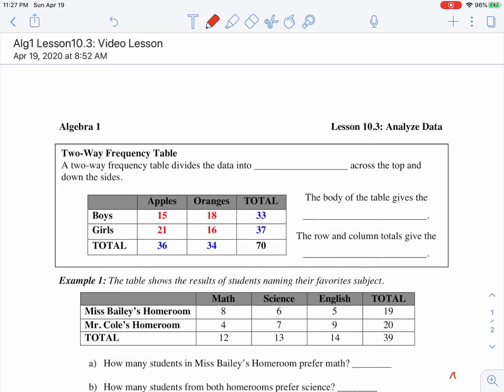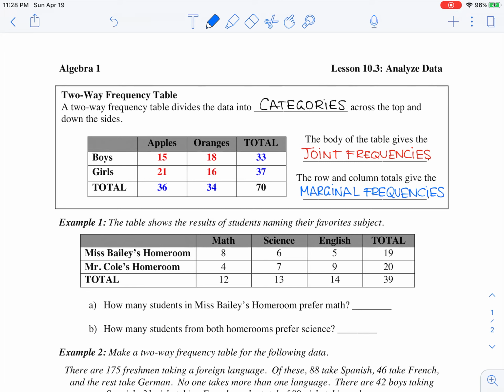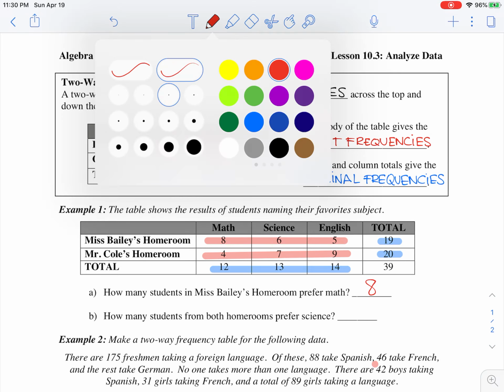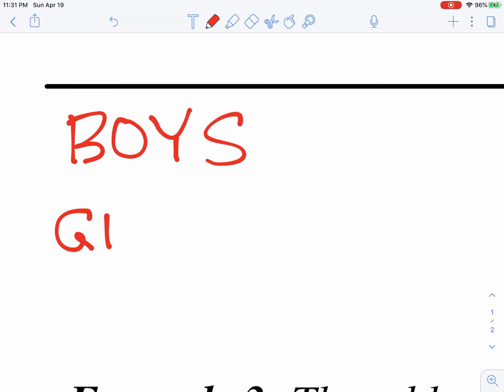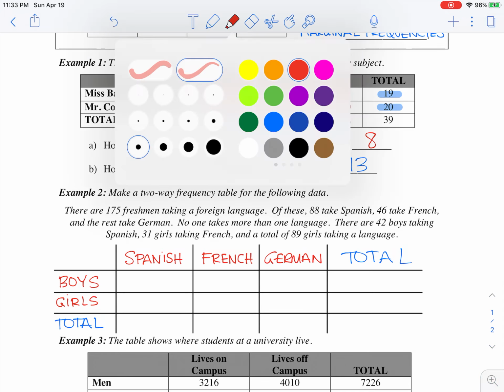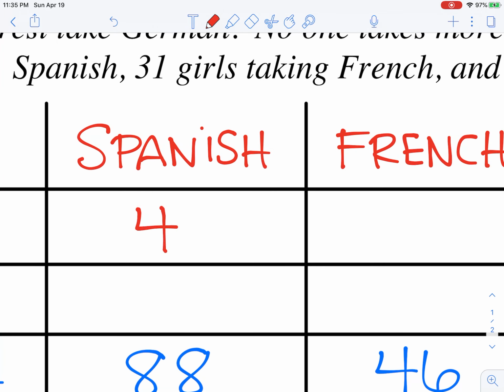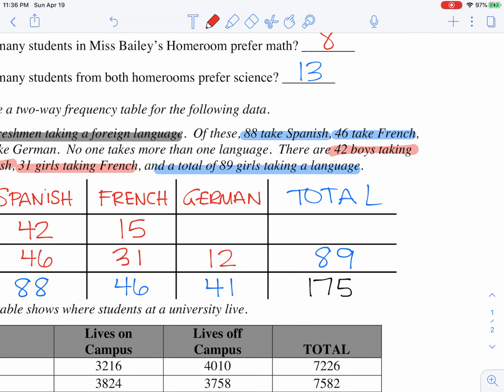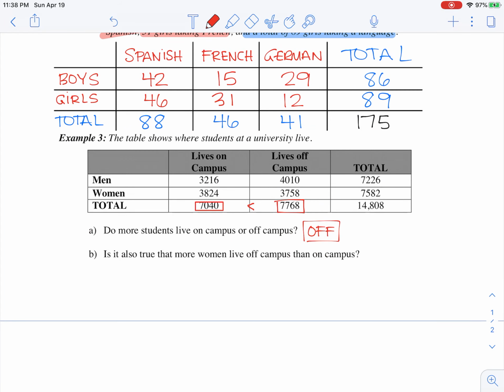Lesson 10.3: Two-Way Frequency Tables